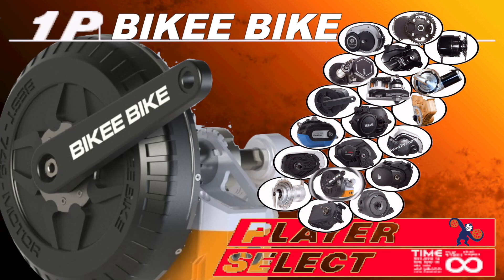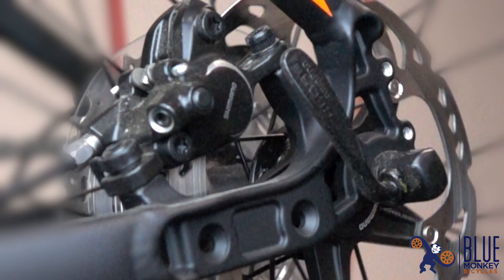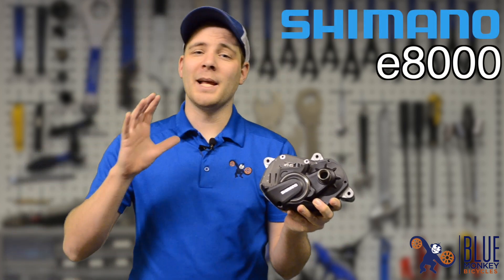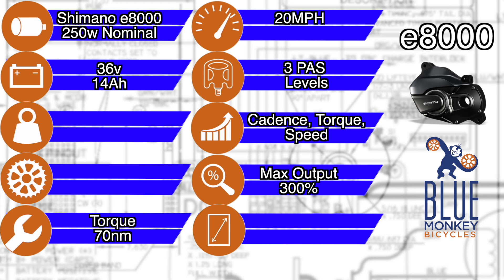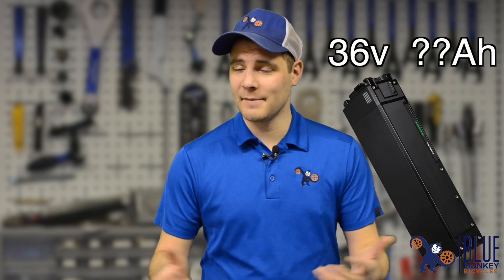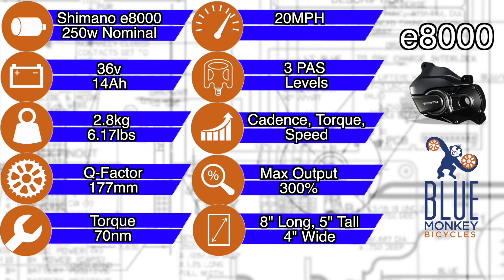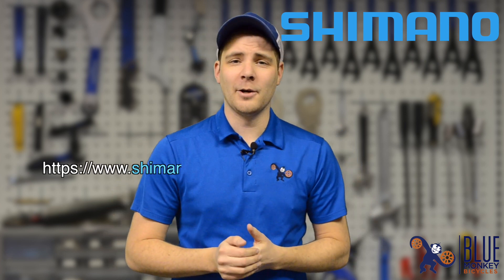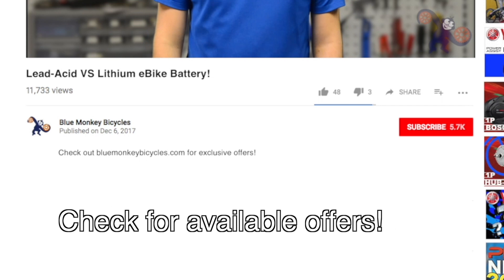Shimano e8000 eBike Motor: Closer Look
What's so great about the Shimano e8000? Blue Monkey Bicycles goes inside the motor and outlines all the features and specs of this motor, and more coming soon to the channel!